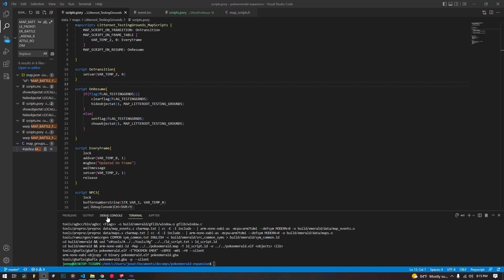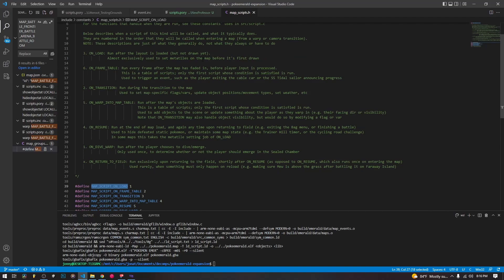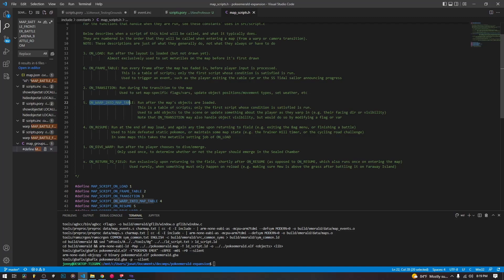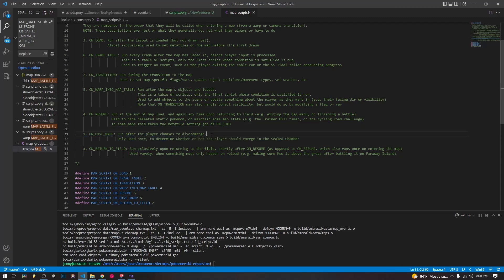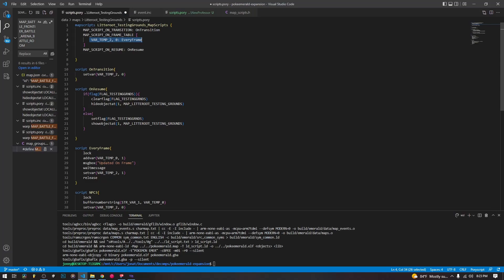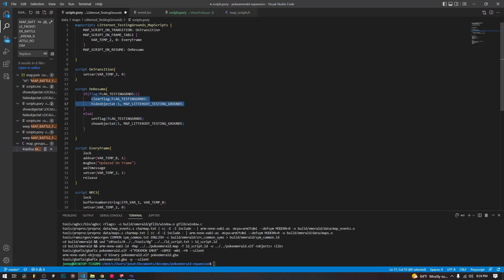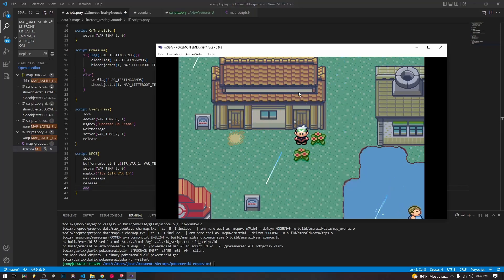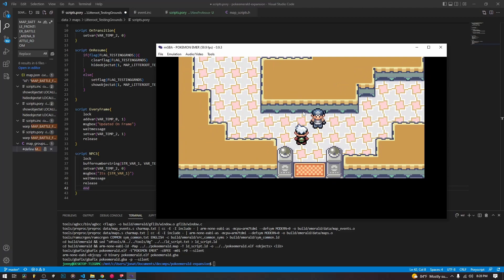[2.12] More on Mapscripts: Loading In (Pokemon ROM Hacking Tutorial)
I use a test scene to talk a bit about the rest of the mapscripts that we haven't gone over.